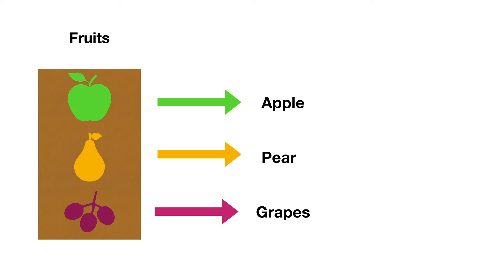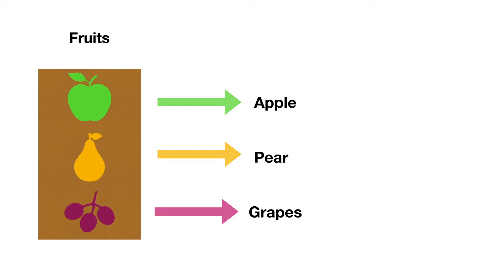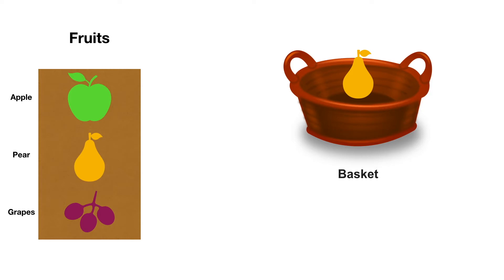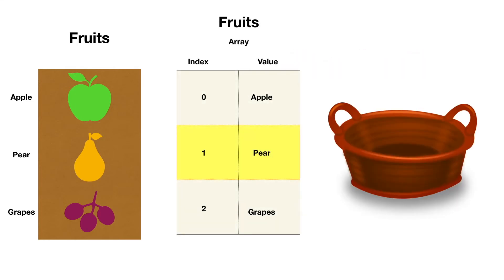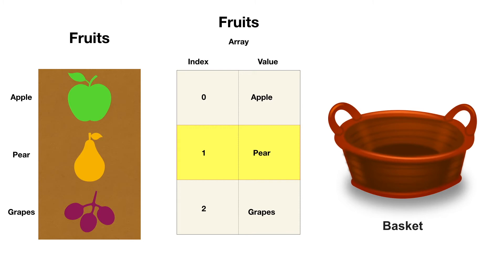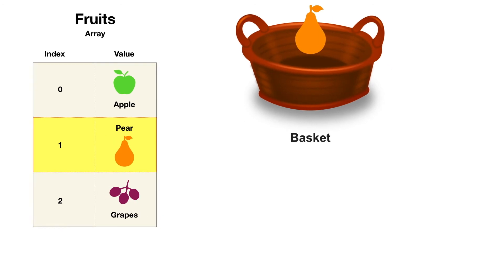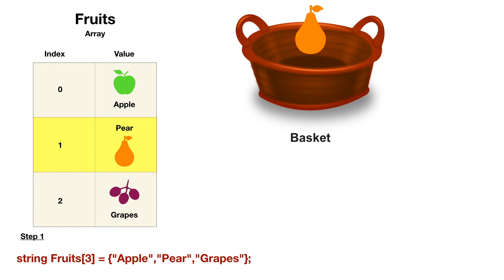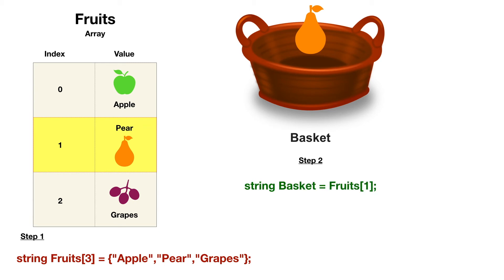21 Hello C++ Array | Visual Explanation in Malayalam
Malayalam programming tutorial for those who want to learn C++. In this lesson, We are going to unfold the action behind the arrays.